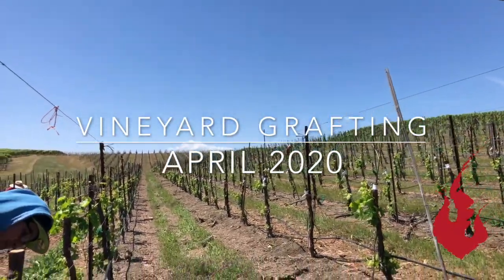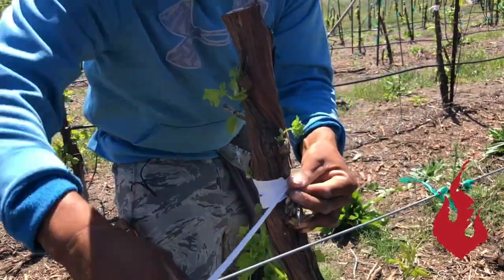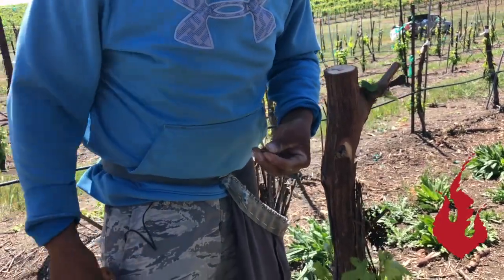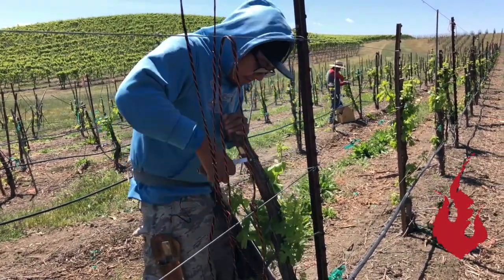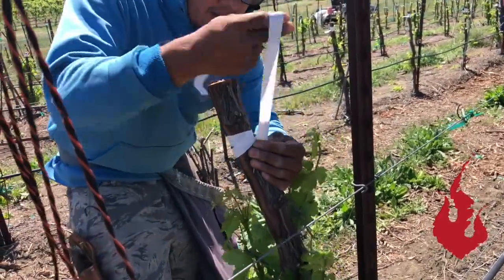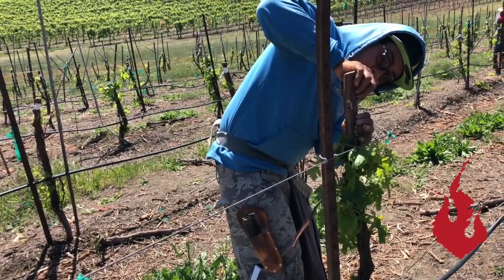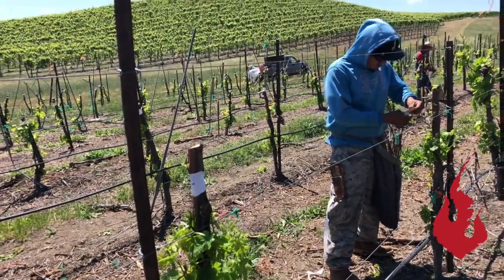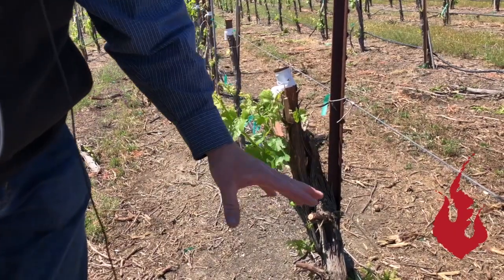Grafting Petit Verdot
Matchbook Viticulturist, Greg Giguiere, informs us on how petite verdot is grafted to existing petite sirah plantings. April 2020.